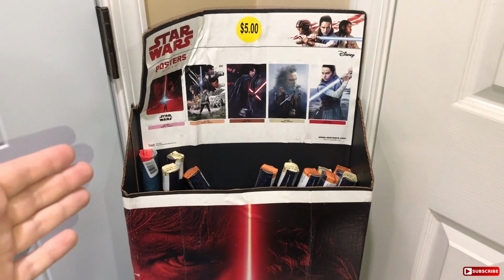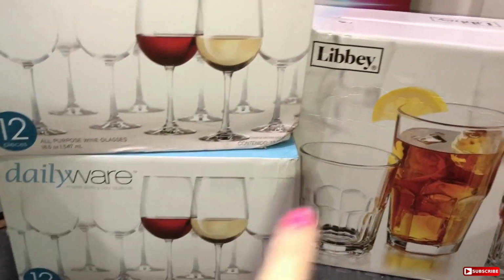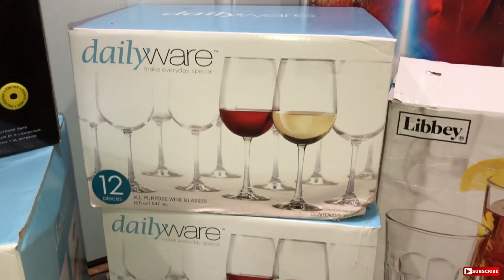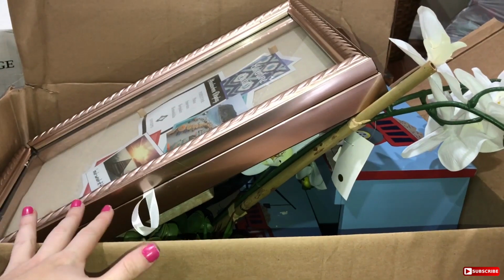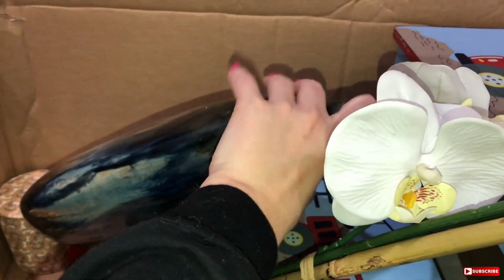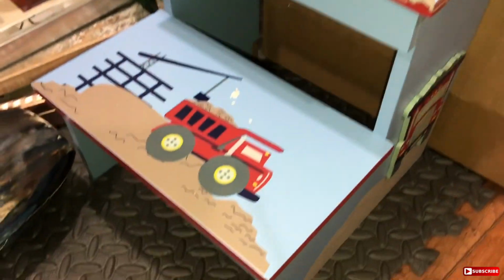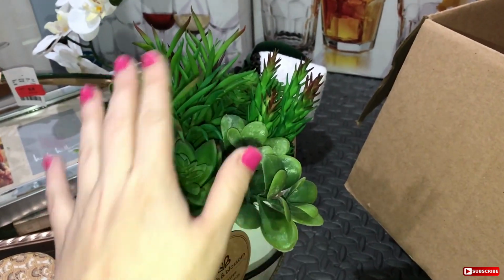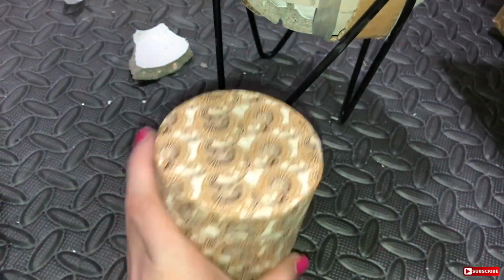EXPENSIVE🤑 STORE RETURNS! IN THE DUMPSTER! *JACKPOT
** SOLD OUT🔥MYSTERY BOX🔥

OTHER STUFF!

TheDailyDiver